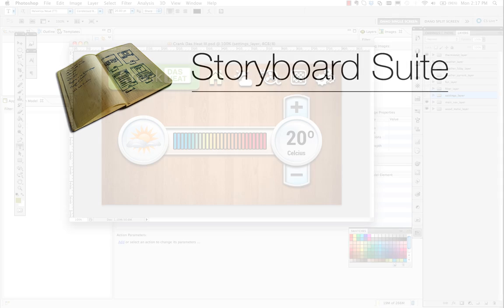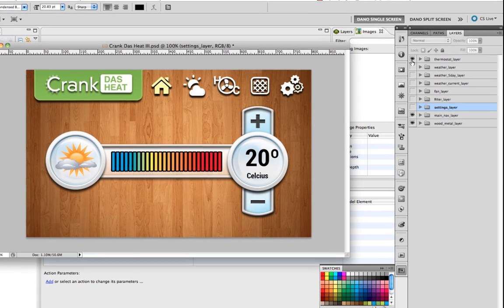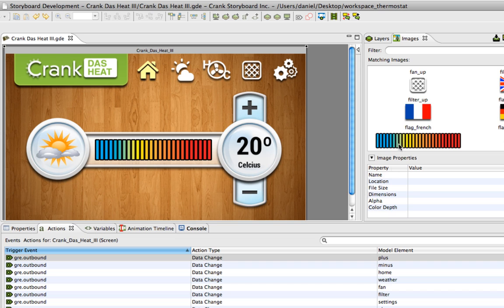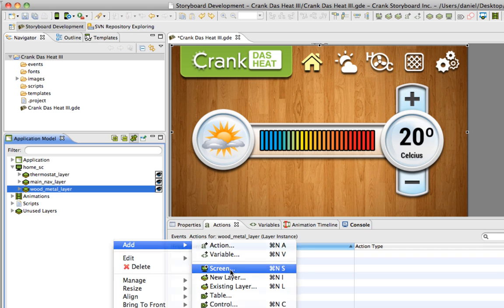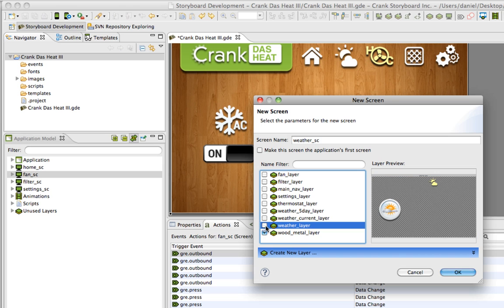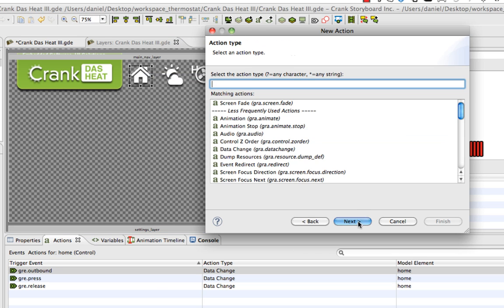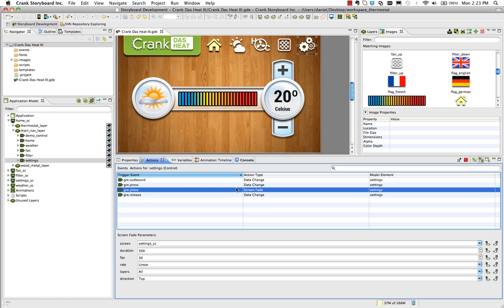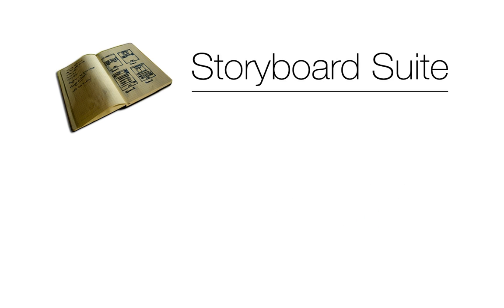Building a Storyboard App - Part 1 - PSD Import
How to create an application using Storyboard Designer starting from Photoshop. Use the import photoshop feature, create multiple screens and create event actions to to navigate through your app.